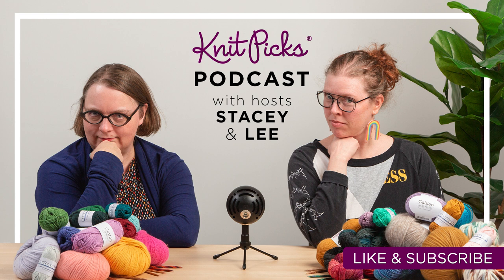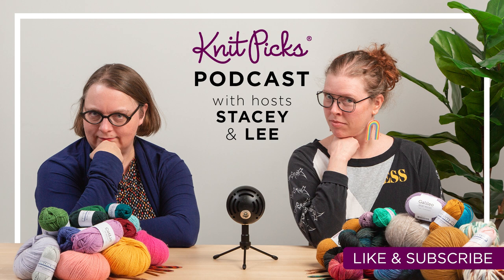Knit Picks podcast episode 366 - Knitting in public with Michele Bernstein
- A place for every knitter

Knit in Public Day is this weekend (June 10, 2023), and we thought it was fitting to invite Michele Bernstein to join us for this episode of the podcast, because she will once again be joining the Knit Picks team for our own Knit in Public Day event! We talk with her about her current design passions, past small knitting events like Knit in Public Day, and bigger events with classes like Vogue Knitting Live. If you’re local to the Portland, Oregon area, we hope you’ll join us this weekend in Vancouver, Washington for our event. You can find more details on here on the Knit Picks blog.

Plus, Lee, Stacey, and Andi share their progress on the the Ice Fire KAL and introduce our latest pattern collection, Soft Stripes & Intersecting Lines.
We believe in the power of handmade - the ability to transform a humble skein of yarn into countless possibilities. It is time and effort set aside, it is willingness to slow down, it is a universal way of saying "you are loved"! We go right to the source and work directly with trusted mills and manufacturers around the world. Our hands-on approach from start to finish gives us the freedom to make the yarns and tools you want at lower prices without ever sacrificing quality.

Nautical Knitting Cruise on the Schooner Zodiac (Bellingham, WA) July 31
Virtual Vogue Knitting Live (2 brioche classes) in June
Petite Brioche and Starfall planned pooling cowl Zoom classes via For Yarn’s Sake

Time Stamps
0:00 Welcome to the Knit Picks Podcast!
00:28 Lee and Stacey are joined by Andi to discuss their Ice Fire KAL projects!
10:41 Lee and Stacey share about our latest pattern collection called Soft Stripes & Intersecting Lines.
20:35 Designer Michele Bernstein joins Lee and Stacey to chat. The conversation starts with Michele’s passion for brioche!
26:40 Michele shares a bit about her current interest: assigned pooling.
29:25 Michele is joining us for Knit in Public Day again this year, and our hosts reminisce about past Knit in Public Day events.
33:22 Knit in Public Day isn’t the only event for knitters! Stacey and Michele discuss a previous knitting event at a Portland, Oregon cat cafe that Michele hosted.
36:43 The conversation turns to larger events with classes like Vogue Knitting Live and Red Alder.
40:21 Michele has done both virtual and in-person teaching and talks about the differences.
43:44 Michele shares what she has coming up for classes and patterns, and the conversation returns to assigned pooling.
50:20 Credits